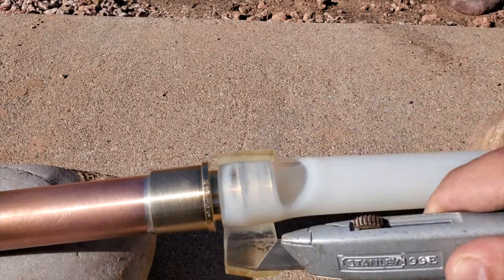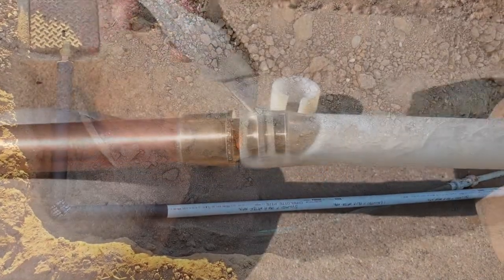How to Remove a PEX-A Coupling **Includes Mistakes**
How to remove a PEX-A fitting. Showing all of our mistakes and lessons learned replacing a PEX-A coupling when replacing our water service line.

TOOLS USED:
○ Milwaukee 12V Propex Expansion Tool Kit
○ HOWEVER, if you are already invested in the DeWALT family of tools you can check out the DeWALT version in mind this link is only for the tool and not the batteries so you can save some!

TOOLS YOU DON'T WANT TO HAVE TO USE:
○ Any heat gun you have one on hand, you won't use it ;-)
○ Careful (and I mean CAREFUL) application of a blade to cut the PEX off the barb
○ PEX pipe cutting tool